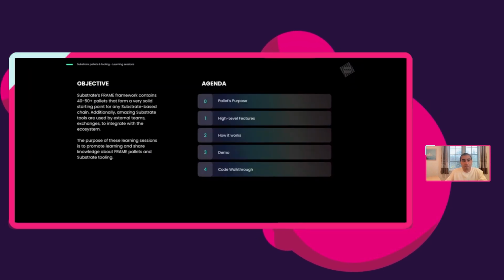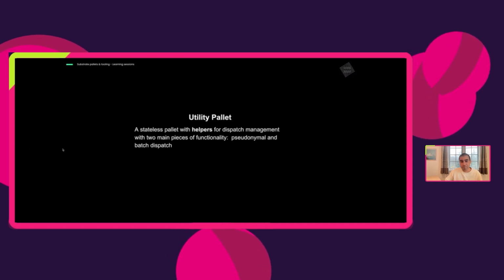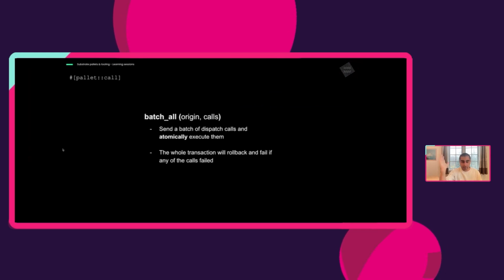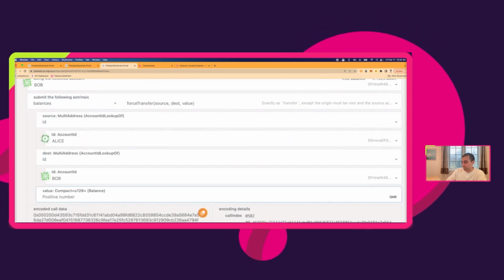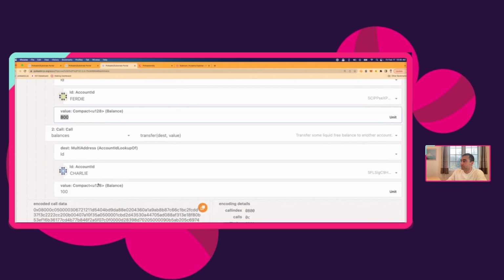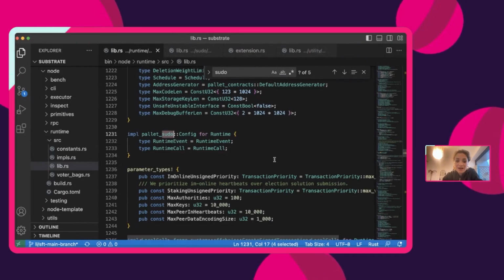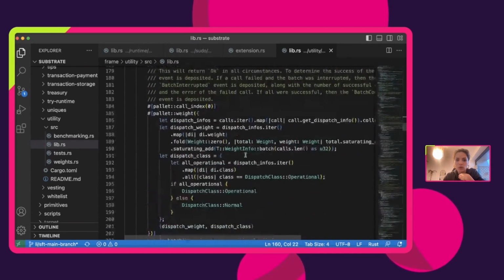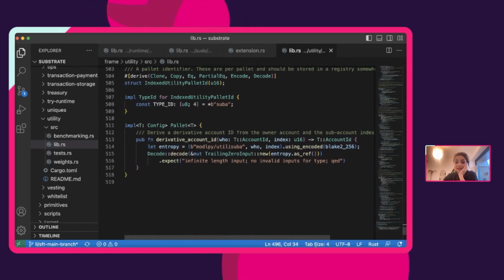The Sudo & Utility Pallet | Polkadot Deep Dives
In this session, we dive deep into learning about the FRAME Sudo & Utility pallets, from its high level features to its trait dependencies and how it can work alongside other pallets.

0:00 - Intro
1:20 - Sudo Pallet Purpose
3:07 - Sudo Pallet : Executing Privileged Functions
7:33 - Utility Pallet Purpose
8:17 - Utility Pallet: Pseudonymal dispatch
11:59 - Utility Pallet: Batch dispatch
18:38 - Deep Dive: Demo
34:35 - Code Walkthrough